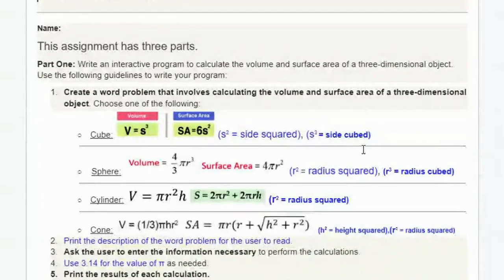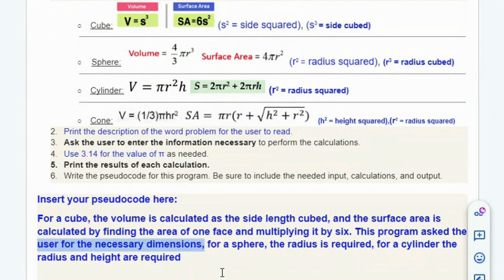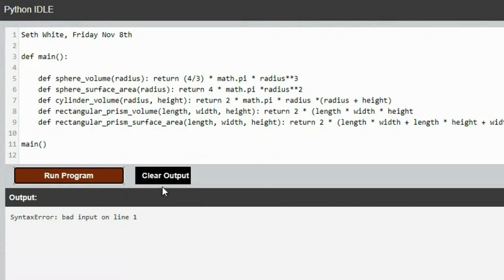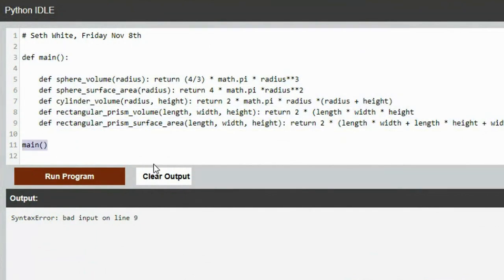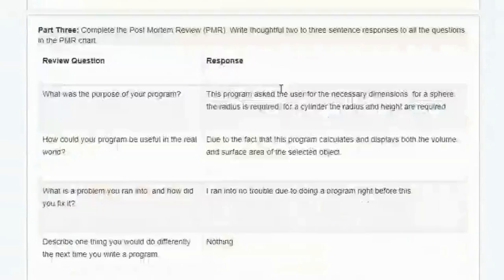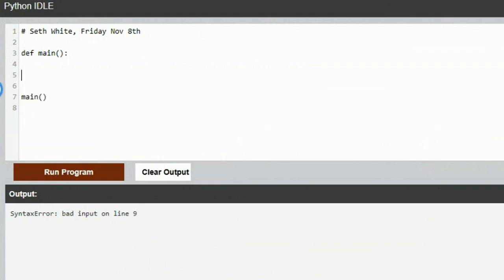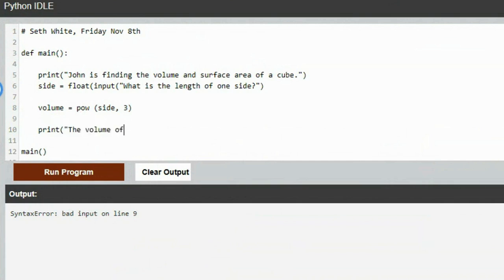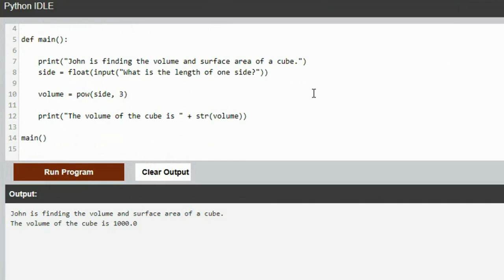Seth feedback 2-03 program